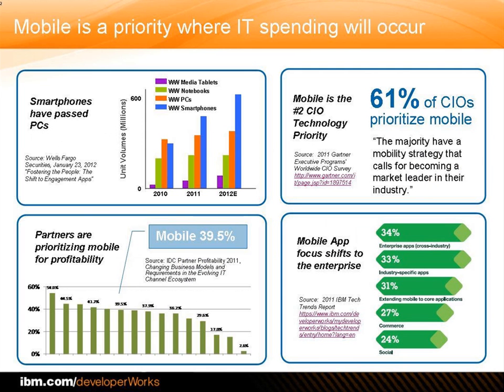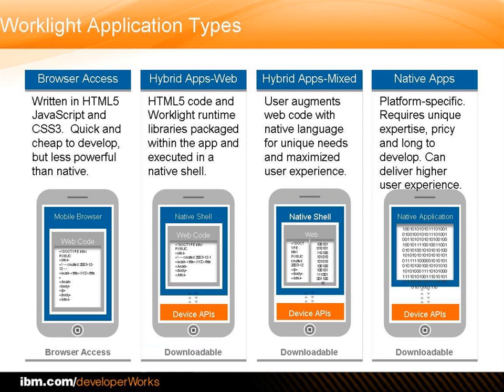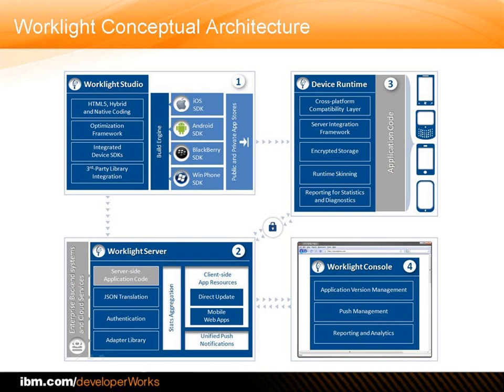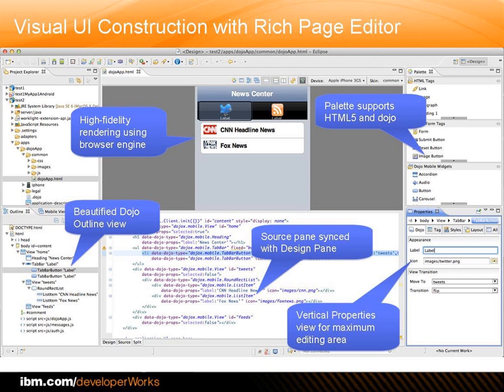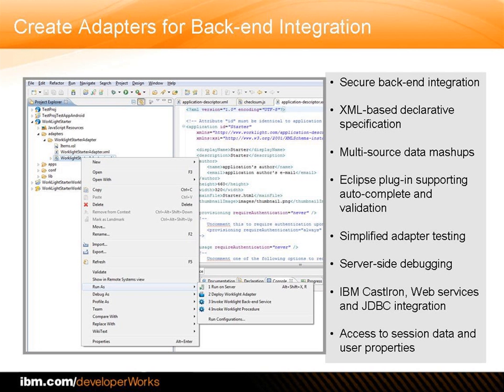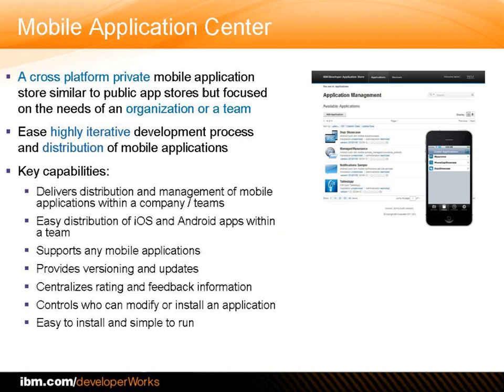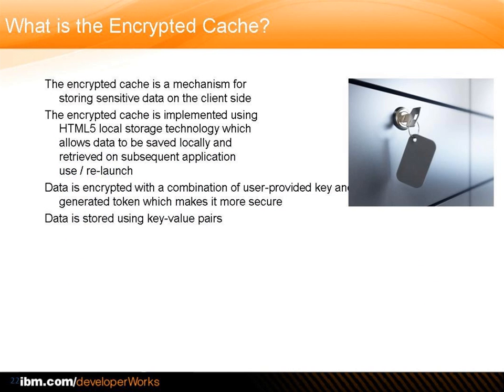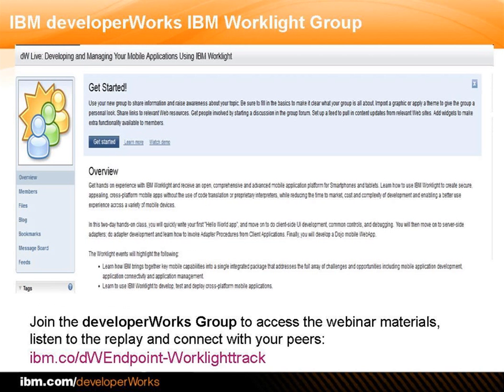IBM Worklight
This Webinar will introduce IBM Worklight, architecture and features. Worklight is designed to let you create hybrid Mobile applications using HTML5, Javascript and CSS as it's business logic coding languages, packaged in a native mobile container to make it possible to run your application in a disconnected mode. Worklight also comes with a feature rich server component to solve business oriented application challenges such as security and authentication, backend service integration, unified push mechanism and much more.